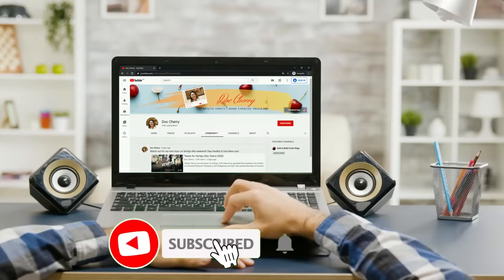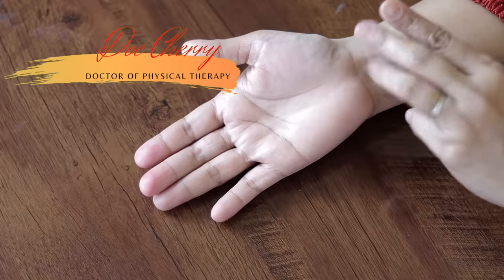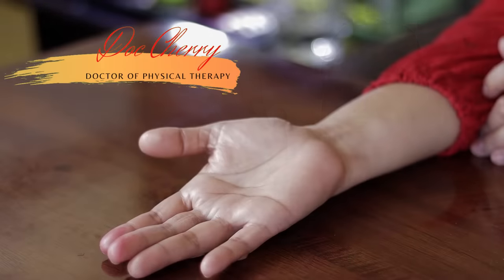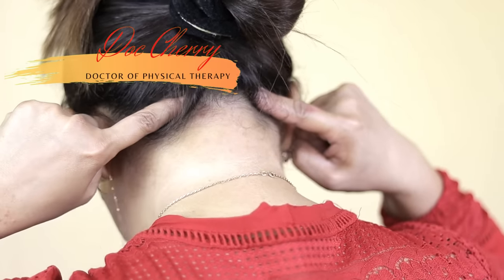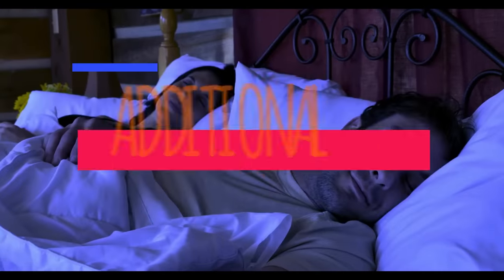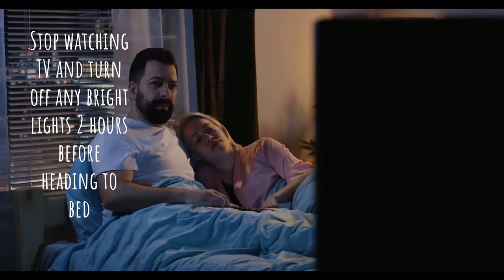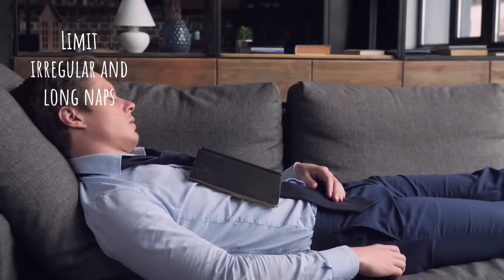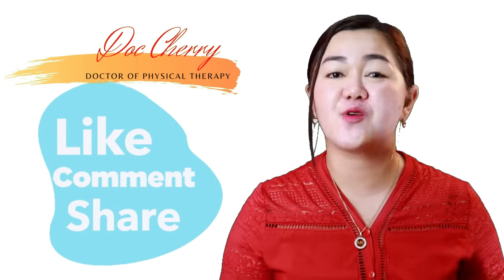1 Minute Technique to Sleep Better without Sleeping Pills 2022| Doc Cherry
Difficulty sleeping/insomnia can be draining. Some are taking sleeping pills but this can cause dependence. In this video you will learn about a 1 minute natural technique to sleep better.

0:00    Overview difficulty sleeping/ insomnia
0:20    Channel Introduction
01:30  1 minute natural technique to sleep better
02:49   Other natural tips for sound sleep
04:08   Finale

Doctor of Physical Therapy (Utica, New York)/ Licensed Physiotherapist in the Philippines and United States/ Clinician/ Content Creator/ Speaker

To book for speaking engagement and product reviews send message in Doc Cherry, DPT FB page

This channel offers health tips and specific home exercise programs to help get rid of the pain caused by different orthopedic and neurologic conditions.